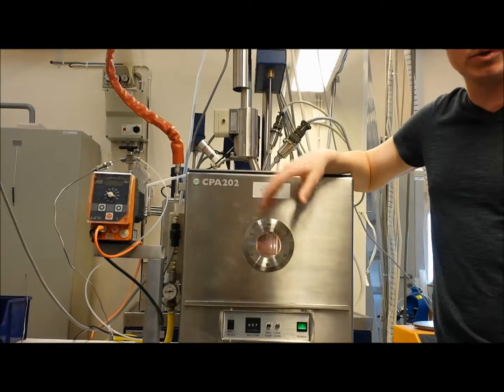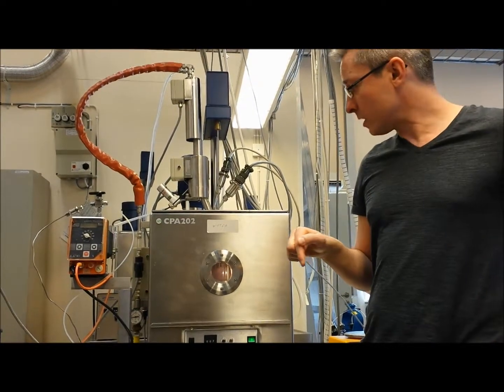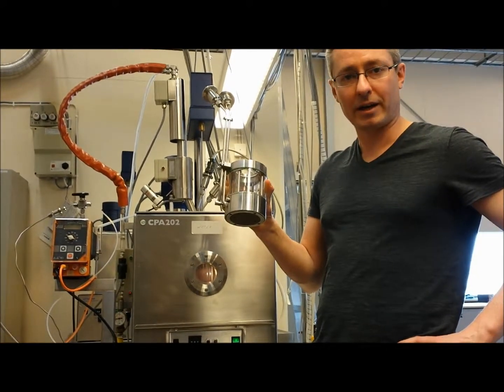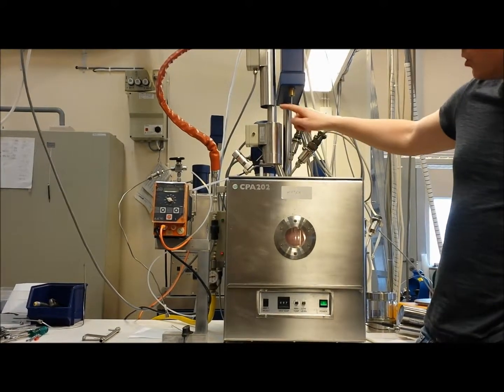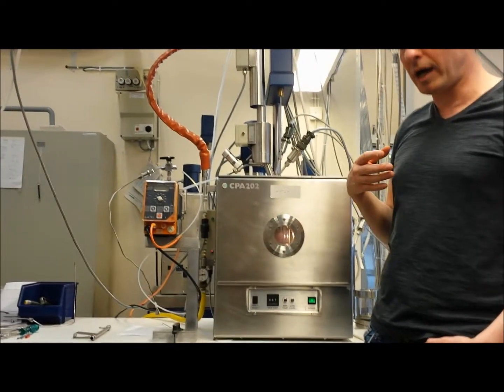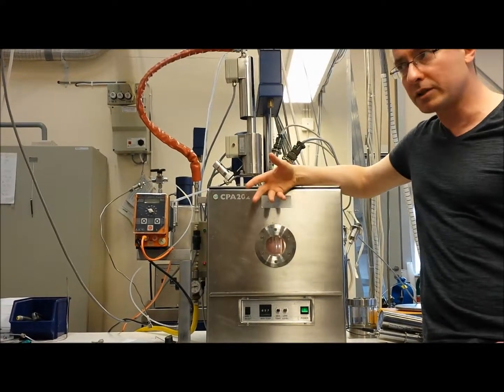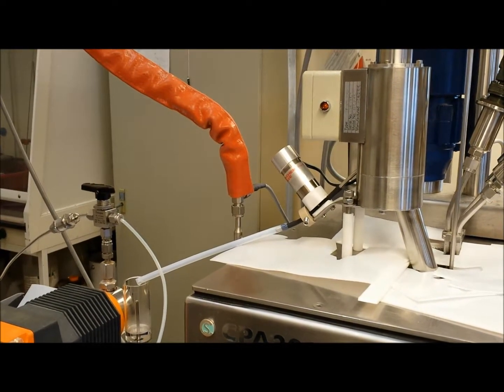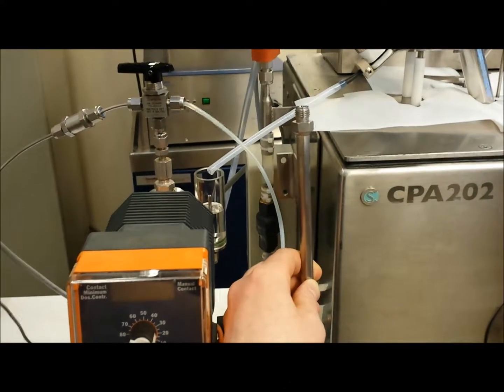Reactive Distillation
The CPA calorimeter being used for reactive distaillation